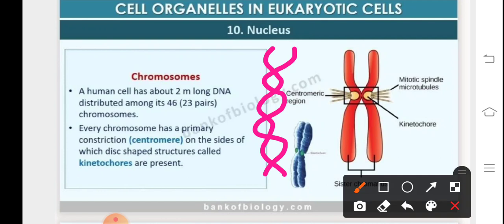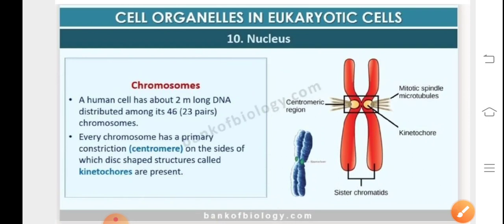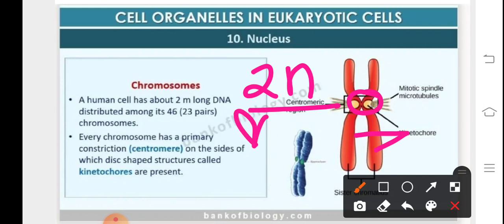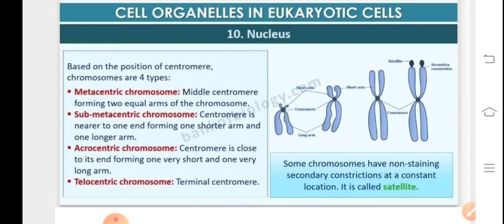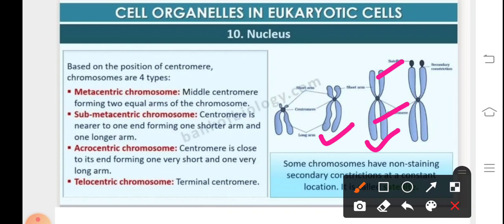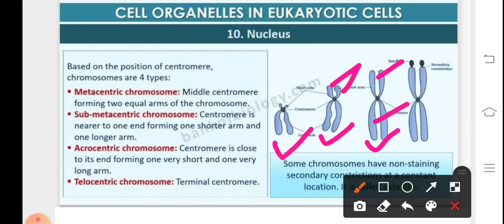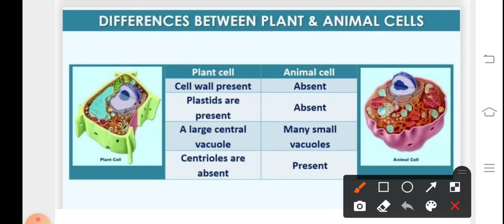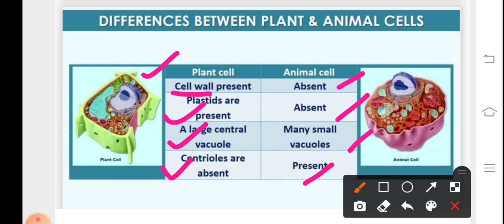Chromosomes and Microbodies(Class XI) by Deepti Joshi, KVM Public School, Haldwani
Biology, Class XI, Chapter 8 - Cell : The Unit of Life